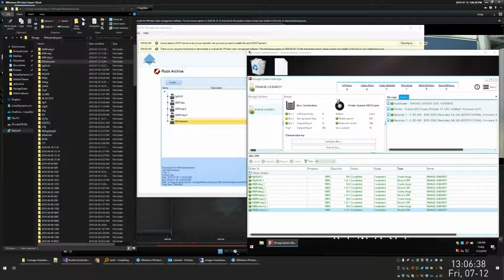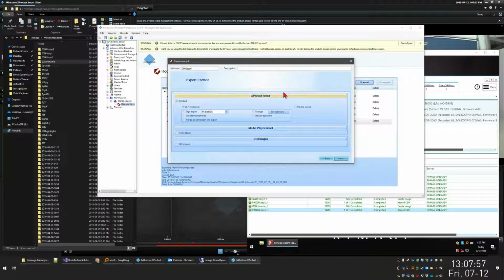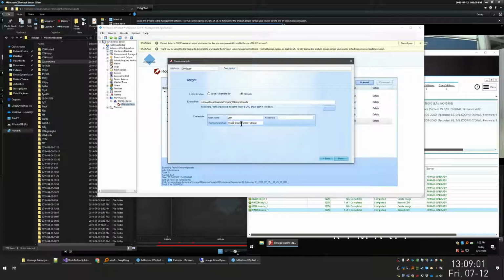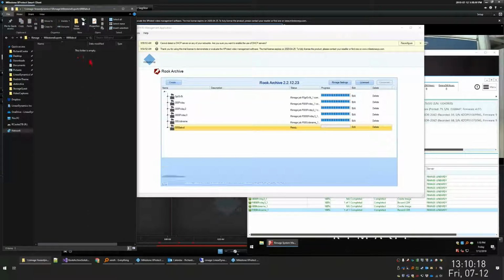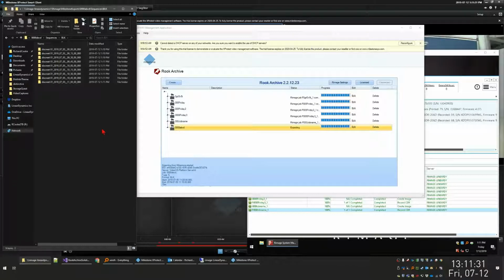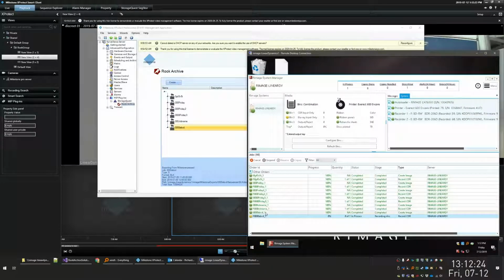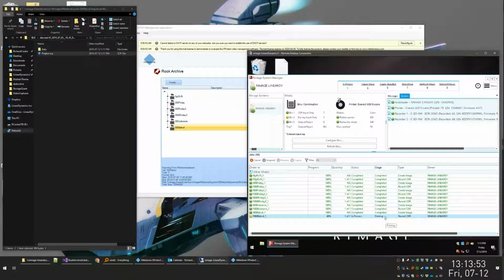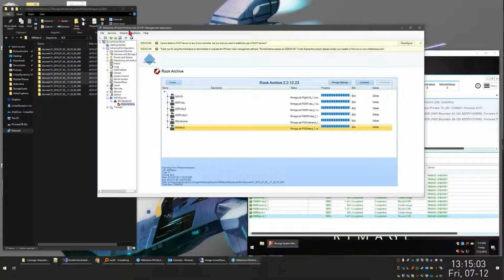Blu-ray Archiving with the Milestone Management Client & a Rimage Catalyst 6000N